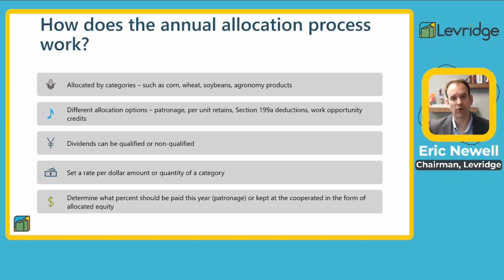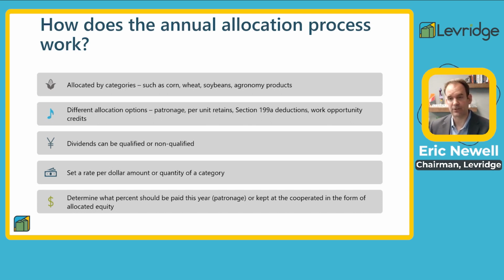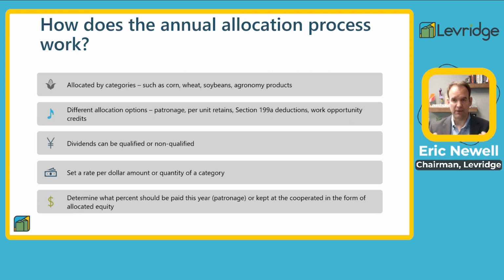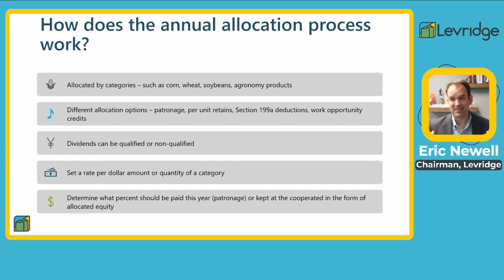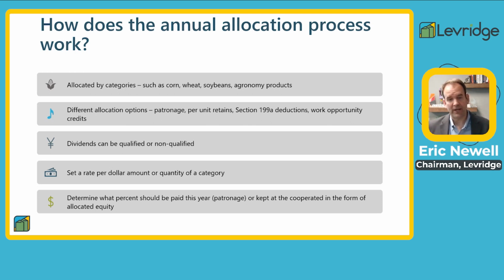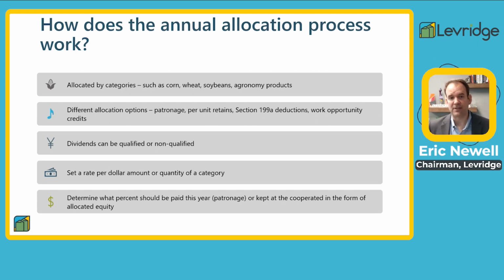Camtasia | Levridge Equity Videos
Dive into the world of financial brilliance with Levridge Equity! Our dedicated team at The Red Studio is thrilled to present a masterpiece in video editing that showcases the essence of our client's success. This visual journey encapsulates the dynamic spirit and strategic brilliance of Levridge Equity, bringing their investment story to life.

"Kudos to the incredible team at The Red studio! They've not just met but exceeded our expectations. The video editing prowess showcased in this piece is nothing short of exceptional. We're delighted with the outcome!" -  Levridge

More than a showreel; it demonstrates The Red Studio's potential for your projects.

🔴 About The Red Studio
Welcome to The Red Studio, your destination for high-quality post-production services. Our team is dedicated to bringing your vision to life with creativity and precision.

Follow us for more exciting updates and behind-the-scenes looks at our creative process. If you're looking for top-notch post-production services, get in touch with us today or visit our